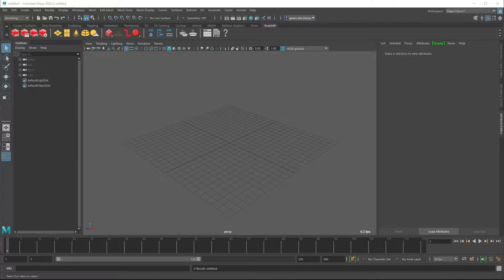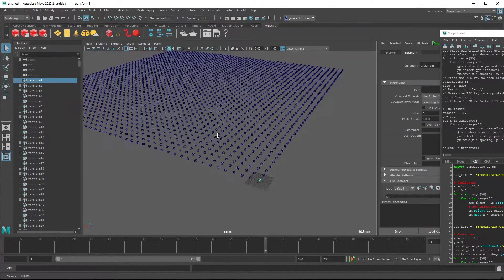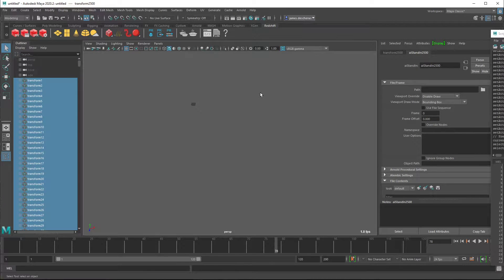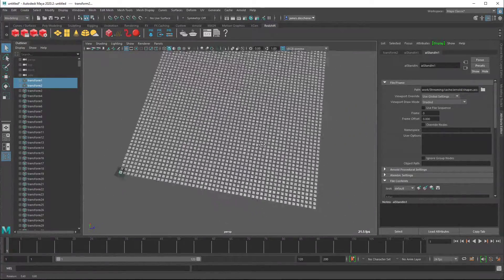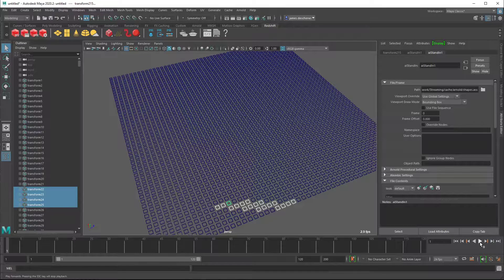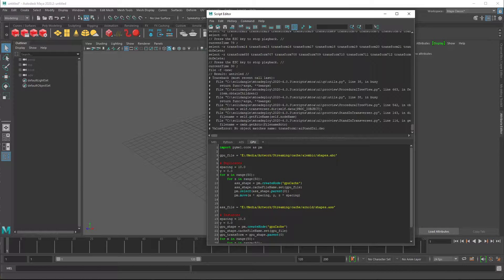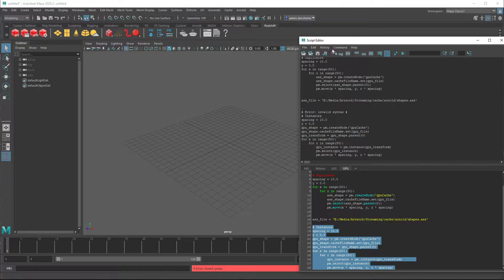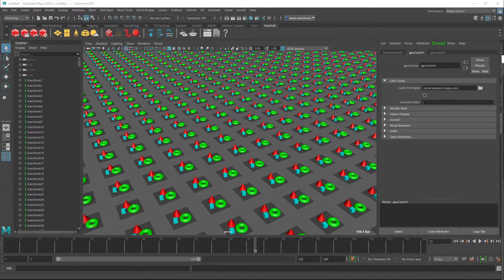Maya viewport performance comparison of the aiStandIn and GPU cache nodes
Compares the viewport performance of the aiStandIn and GPU Cache nodes. Also explores how duplicating compare against instancing for viewport performance. Software used is Maya 2020.2 with MtoA 4.0.3. Update: This has been logged as MtoA issue #4300

0:00 - Intro
0:40 - Testing duplicate aiStandIns
2:49 - Testing instanced aiStandIns
5:30 - Testing duplicate GPU cache nodes
6:28 - Testing instanced GPU cache nodes